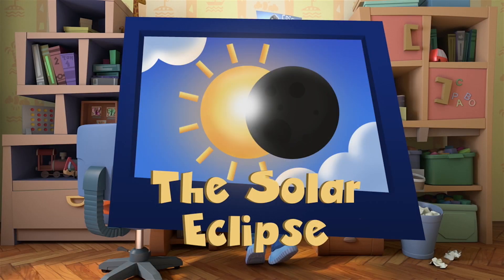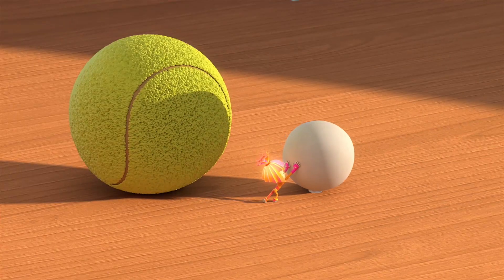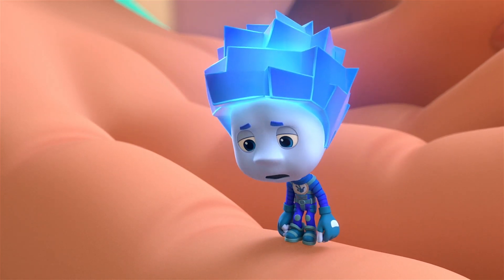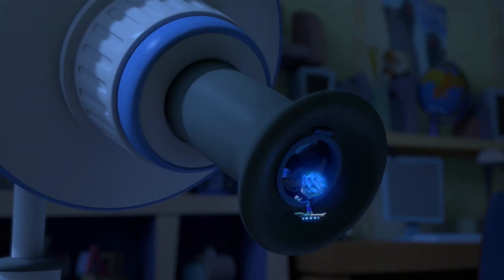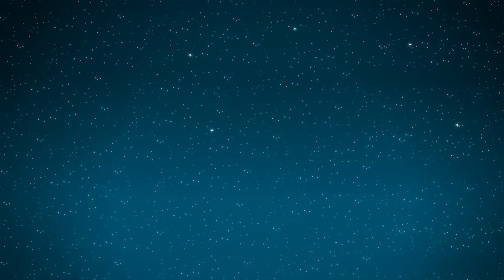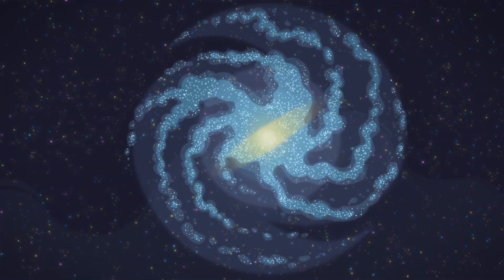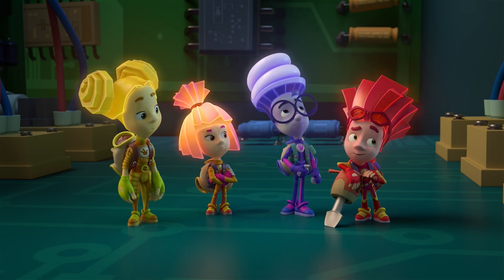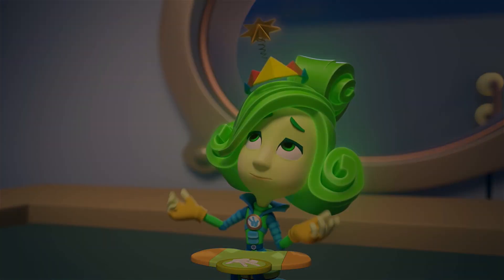The Dark Box | The Fixies | Cartoons for Children